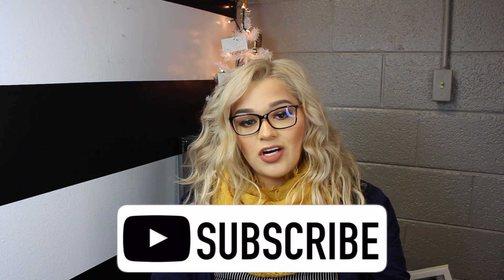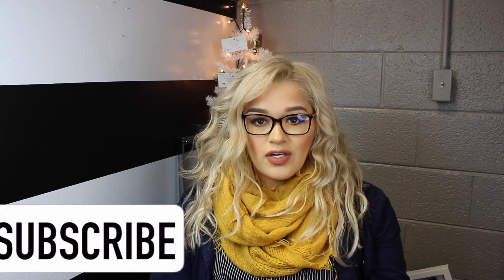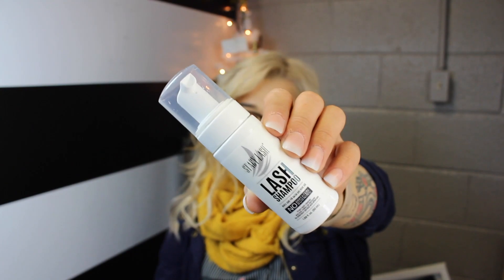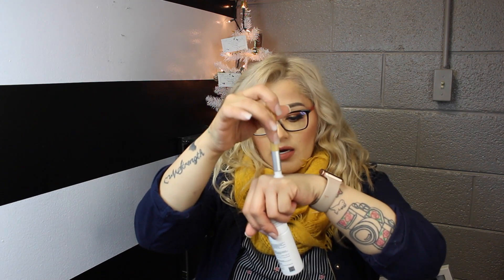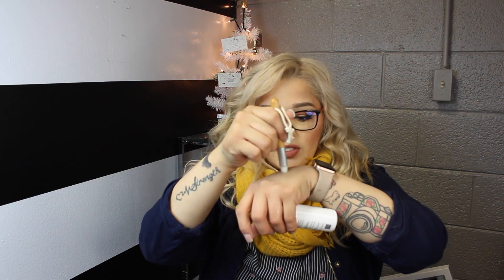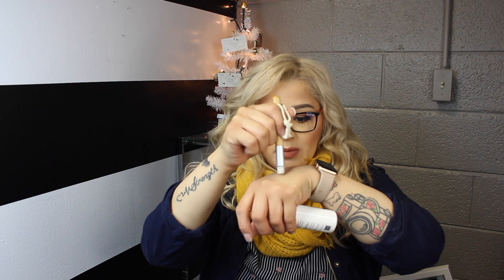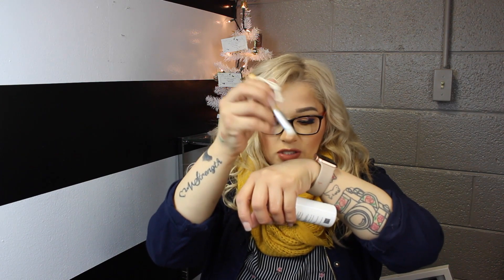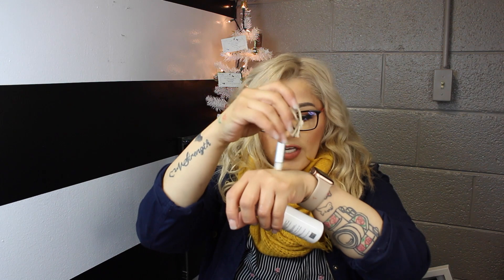LASH BATH EXPLAINED | RETENTION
▽ FIND V E L M A L E E  ELSEWHERE ▽

SNAPCHAT ❥  VELMALEEXO

FEATURED CHANNELS
❤ H A V E  Y O U  S E E N  M Y  P R E V I O U S  V I D E O ?

❤ S U B S C R I B E  T O  M E   A N D  M Y  T W I N  S I S T E R S  C H A N N A L! # T W I N T V

❤ E MA I L  M E  F O R  B U S I N E S S  I N Q U I E R I E S

❤ F I L M I N G  A N D  L I G H T I N G  E Q U I P M E N T